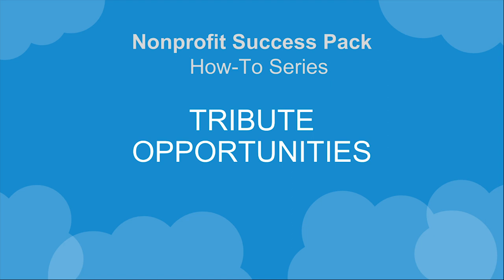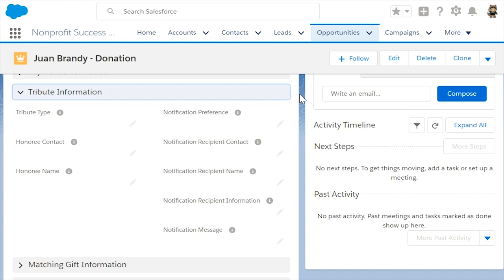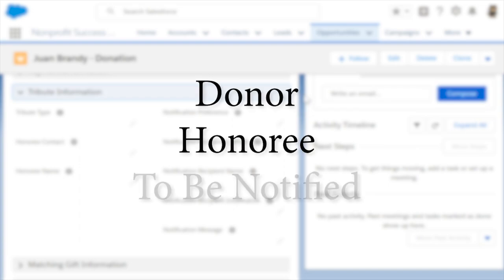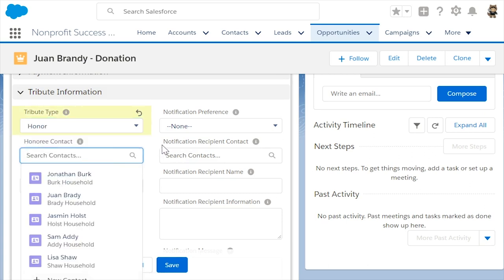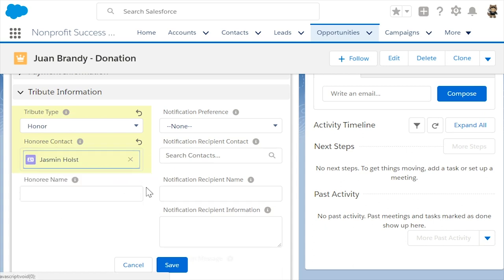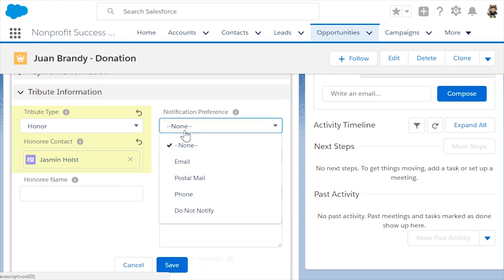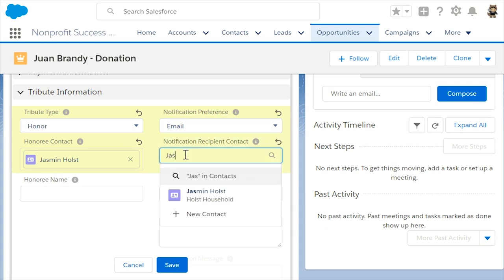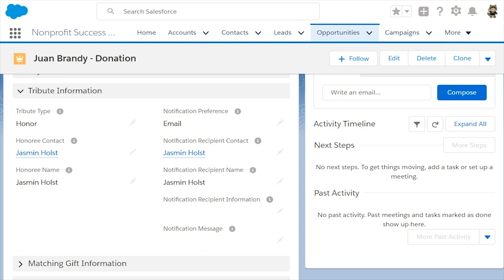Nonprofit Salesforce How-To-Series: NPSP Tribute Opportunities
This video is about how to create a tribute opportunity using the Nonprofit Success Pack (NPSP). Tributes are most often given in honor of or on memory of another person.